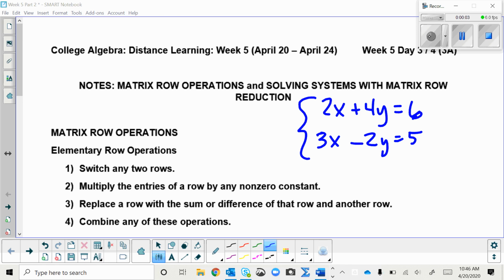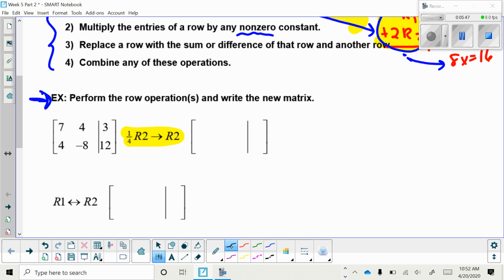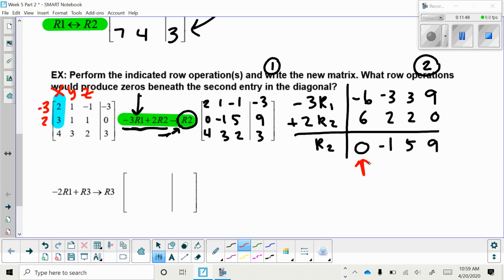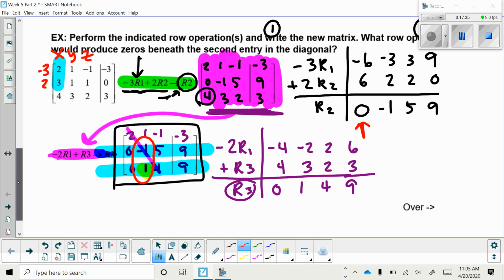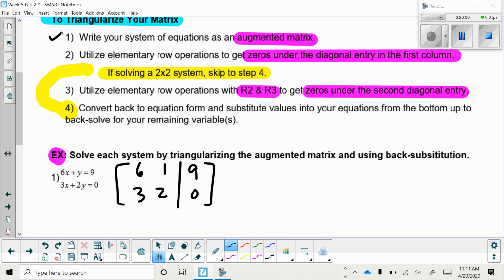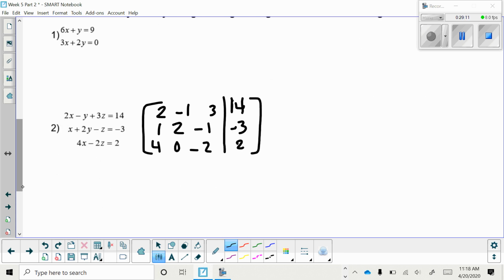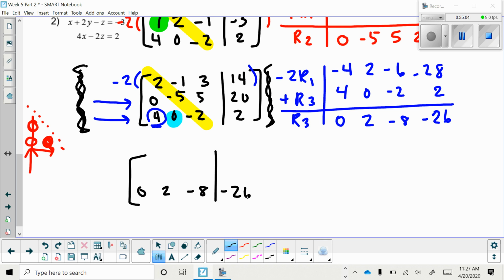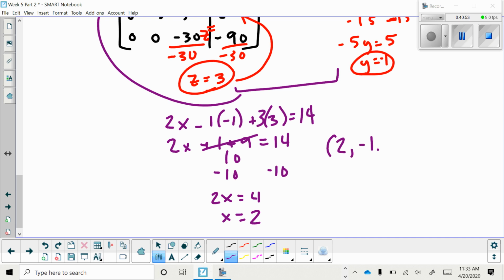Week 5 Part 2 VIDEO